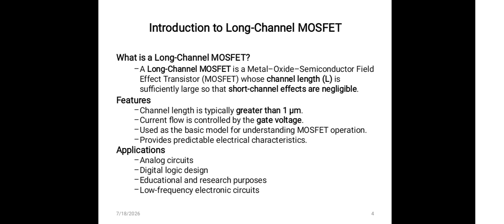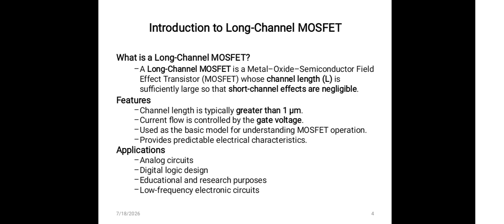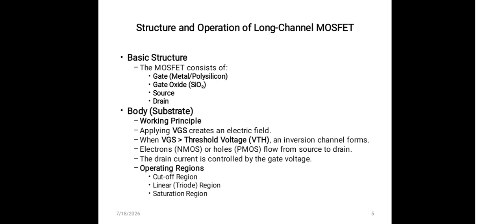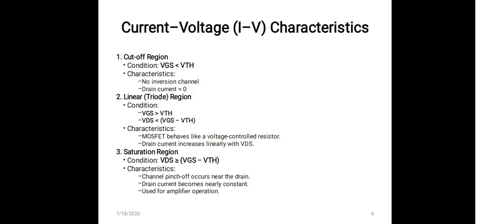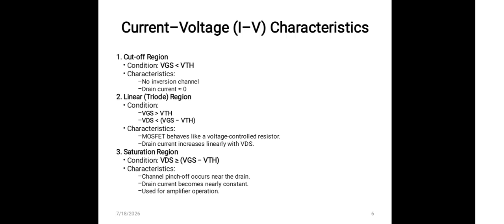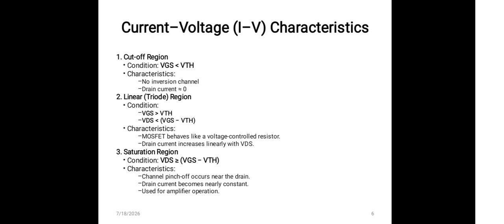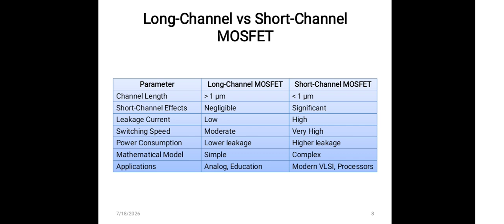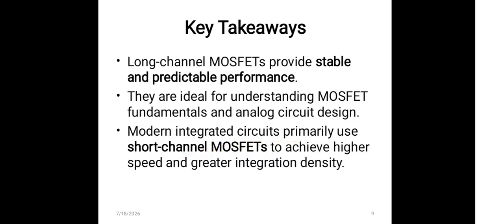Long Channel MOSFET